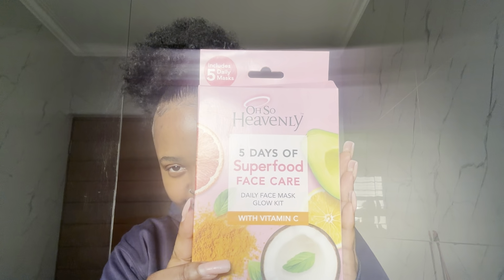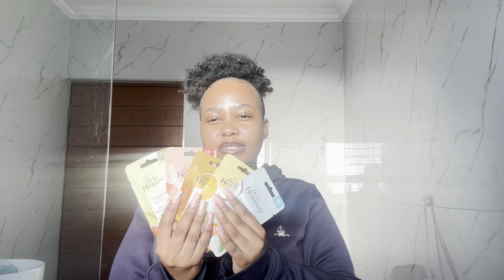FACE MASK FRIDAY PART 1 || SOUTH AFRICAN YOUTUBER || KWETSE PHETLA